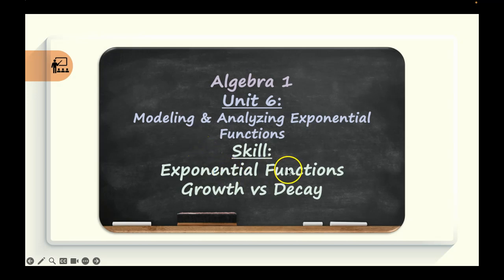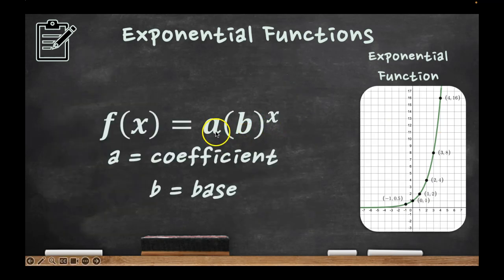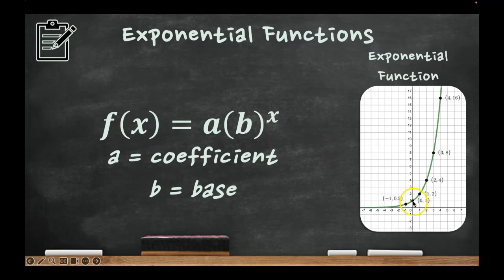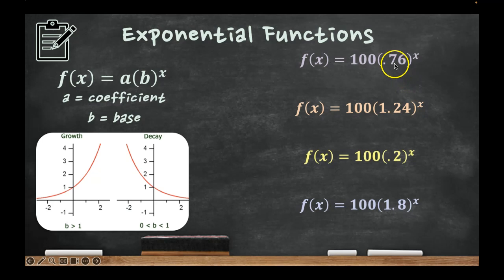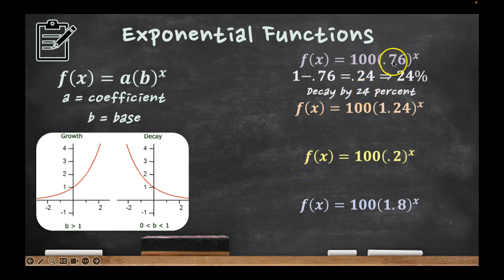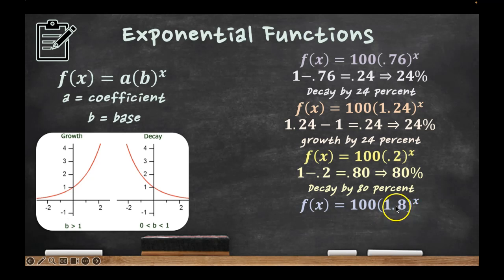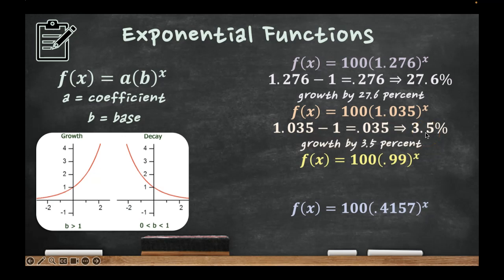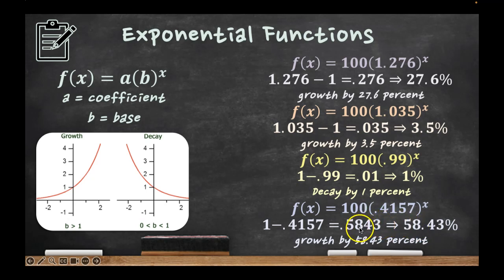2025 EOC Week 8 (Exponential Growth vs Decay)